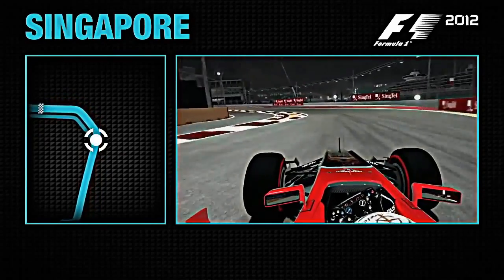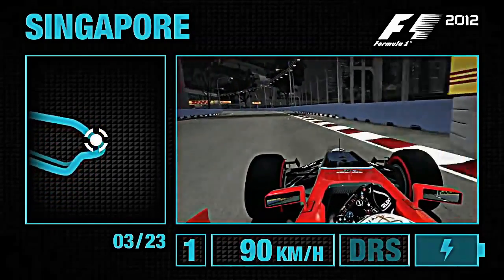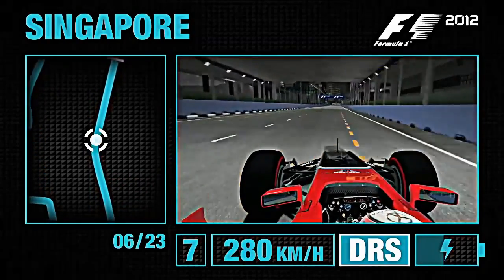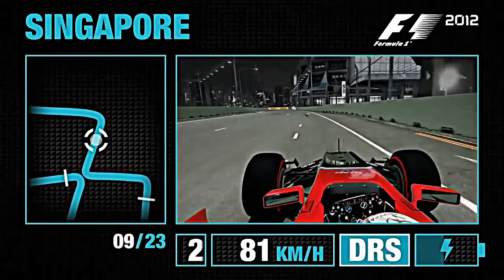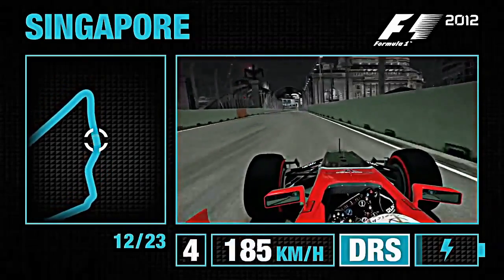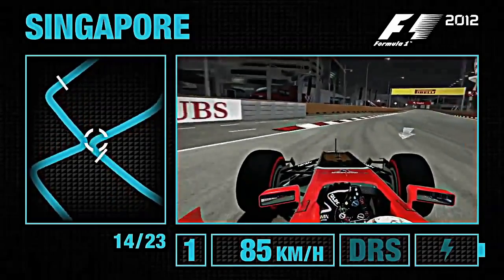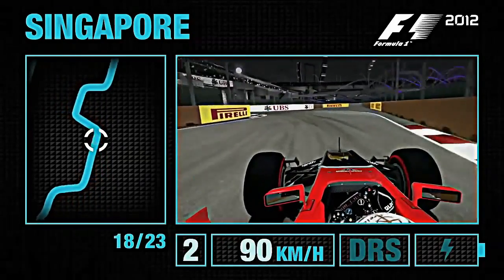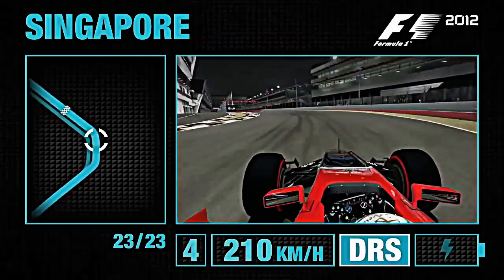HD F12012 Singapore Hotlap